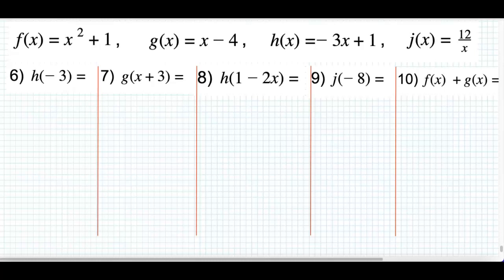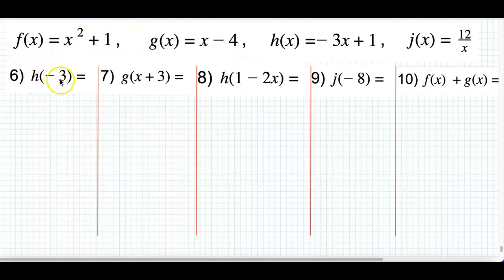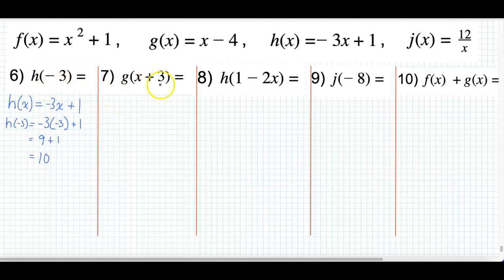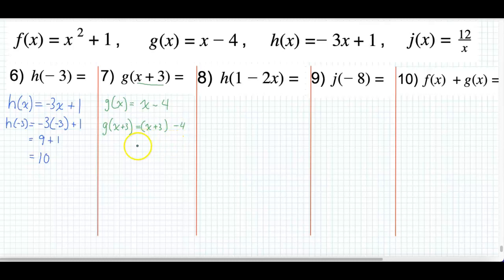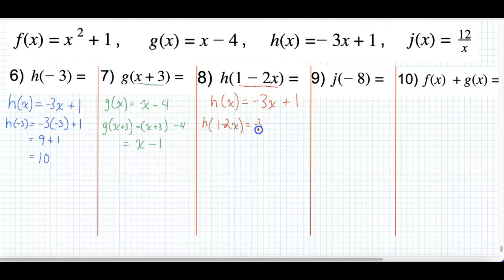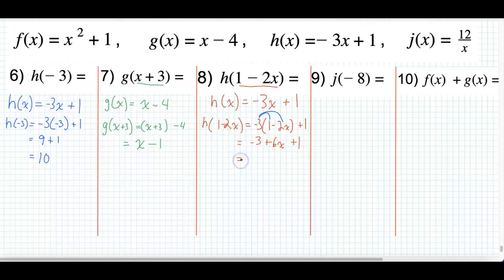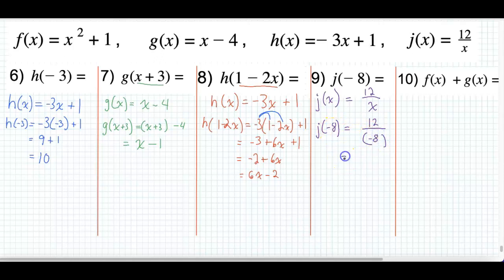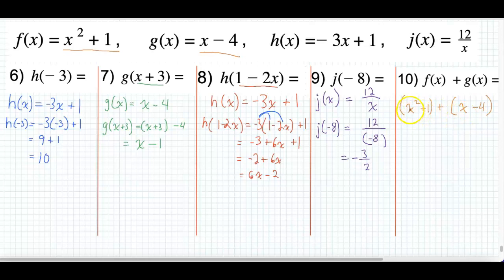Review B: #6-10